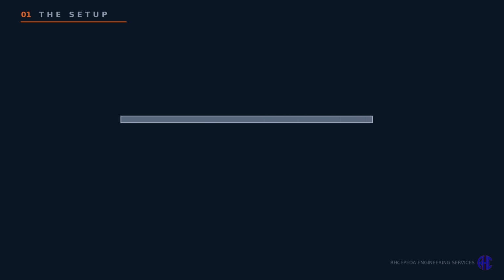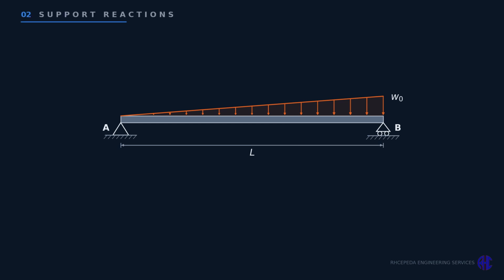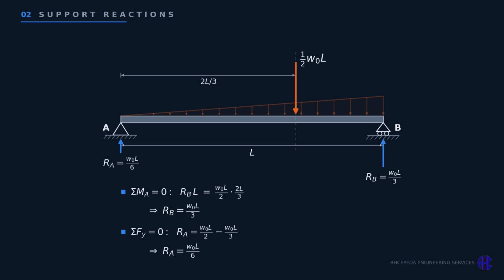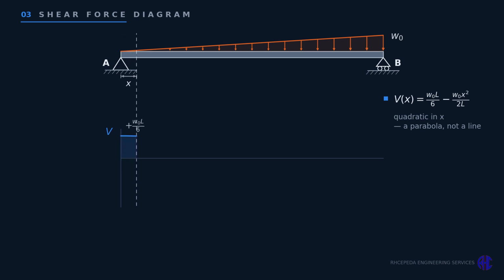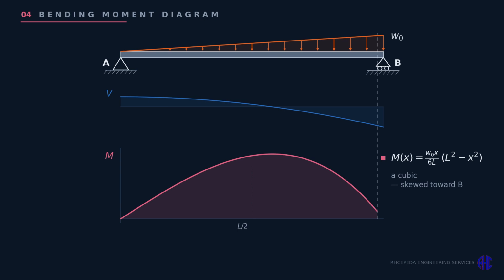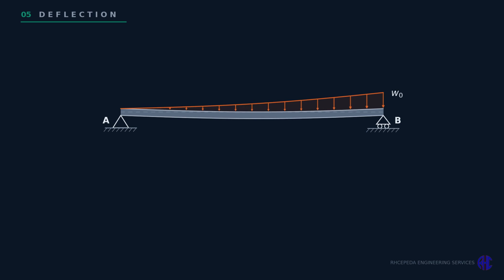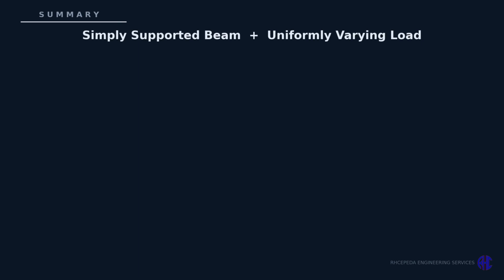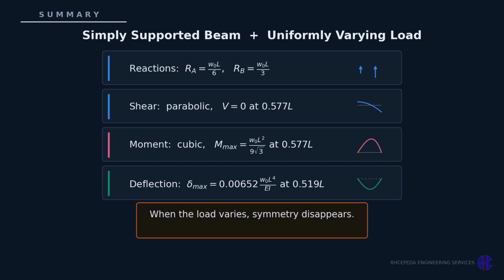SFD & BMD | Simply Supported Beam with Triangular Load (UVL)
Learn how to draw the shear force diagram (SFD) and bending moment diagram (BMD) for a simply supported beam with a triangular load (uniformly varying load / UVL), fully animated step by step. We solve the support reactions R1 = wL/6 and R2 = wL/3, write the shear and moment equations, locate the point of zero shear at x = L/sqrt(3) = 0.577L, derive the maximum bending moment Mmax = wL^2/(9*sqrt(3)) = 0.0642wL^2, and find the maximum deflection 0.00652wL^4/EI at x = 0.519L.

Perfect for Statics and Strength of Materials students, CE Board Exam (PSAD) reviewees, and FE/PE Civil Exam and GATE Civil Engineering examinees.

CHAPTERS
0:00 Intro | Simply supported beam with triangular load (UVL)
0:16 Beam setup - total load wL/2 and its centroid at 2L/3
0:53 Support reactions: R1 = wL/6, R2 = wL/3
1:36 Shear force equation & SFD (parabolic curve)
2:11 Locating zero shear: x = L/sqrt(3) = 0.577L
2:26 Bending moment equation & BMD (cubic curve)
2:42 Maximum bending moment: Mmax = wL^2/(9*sqrt(3))
3:07 Maximum deflection: 0.00652wL^4/EI at x = 0.519L
3:45 Recap & key formulas

KEY FORMULAS
Simply supported beam, span L, triangular load from 0 to peak intensity w (peak at right support):
R1 = wL/6 (support at the zero-load end)
R2 = wL/3 (support at the peak-load end)
V(x) = wL/6 - w*x^2/(2L)
Zero shear at x = L/sqrt(3) = 0.577L
M(x) = (wL/6)*x - w*x^3/(6L)
Mmax = wL^2/(9*sqrt(3)) = 0.0642*w*L^2
Max deflection: 0.00652*w*L^4/EI at x = 0.5193L